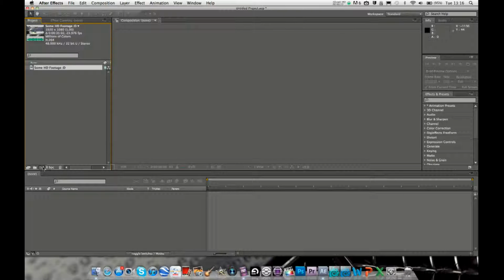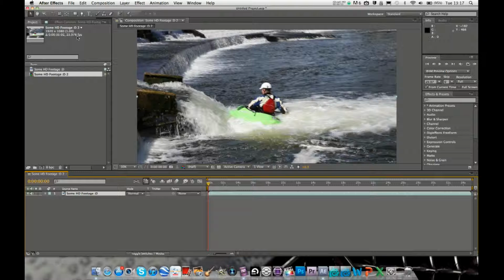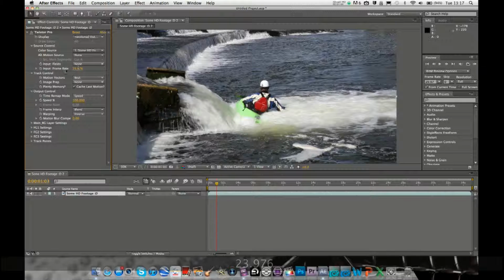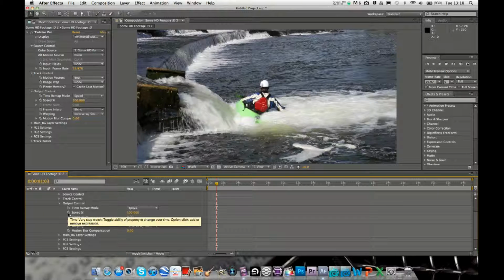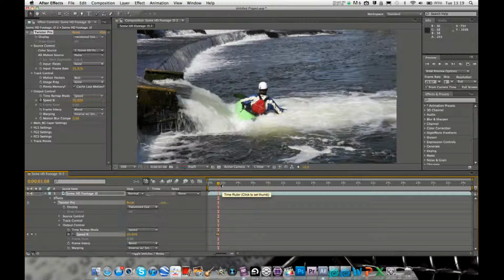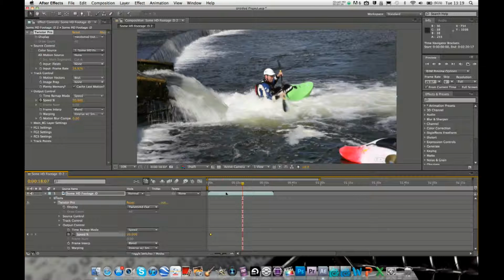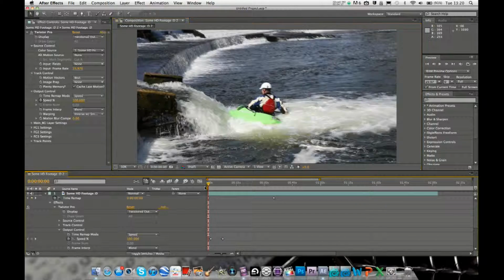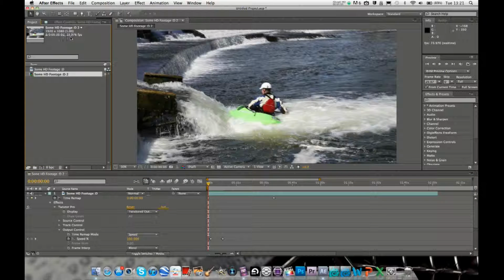How to use Twixtor in After Effects